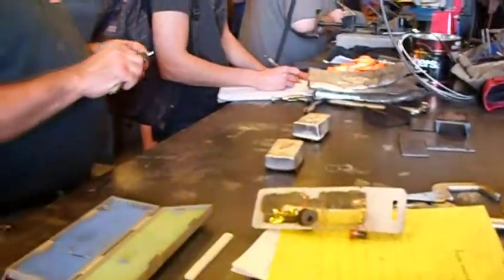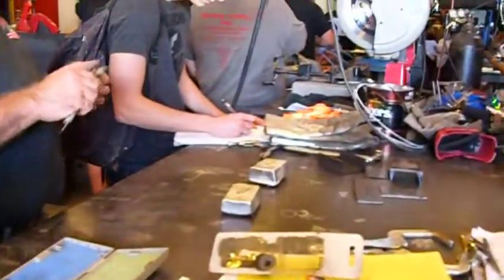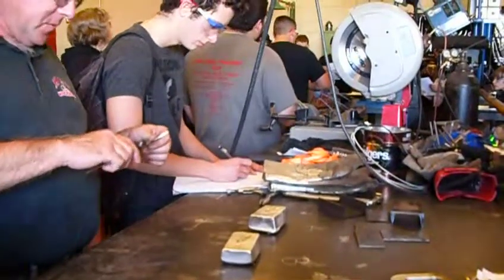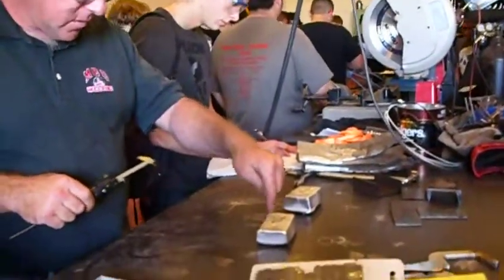Applied Technical Math - Set up for measuring ingots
This is the Applied Technical Math class at Skyline High School.  We are measuring the coefficient of expansion of an aluminum alloy.  We poured these ingots moments before the video starts and I am setting up and taking the first set of measurements.  We recorded the length of the parts every thirty seconds for 15 minutes.  For reasons that may not be obvious, I took the measurements myself rather than let my students deal with 900 degree blocks of metal.